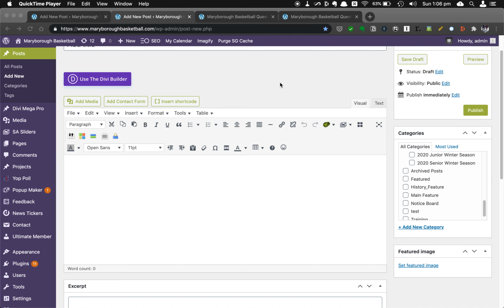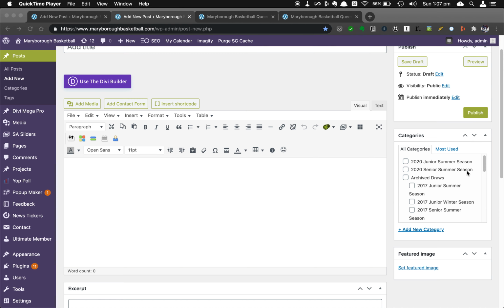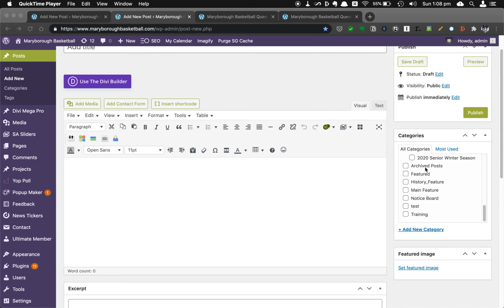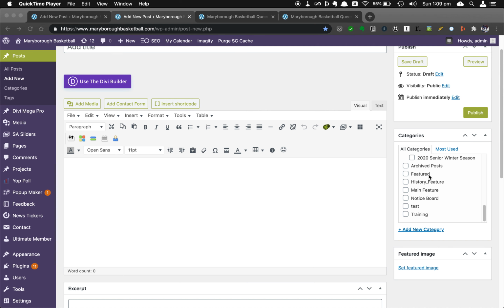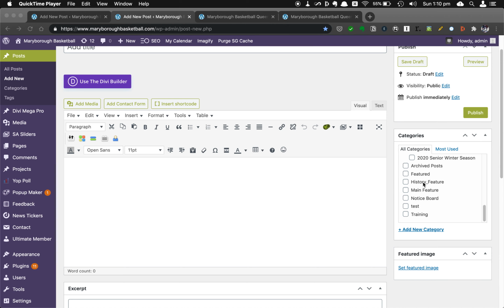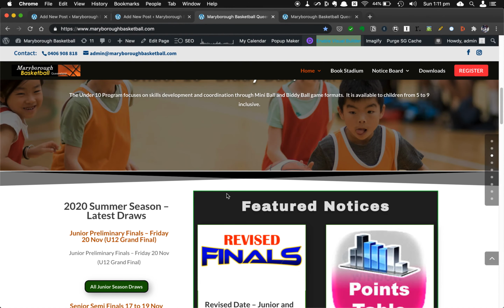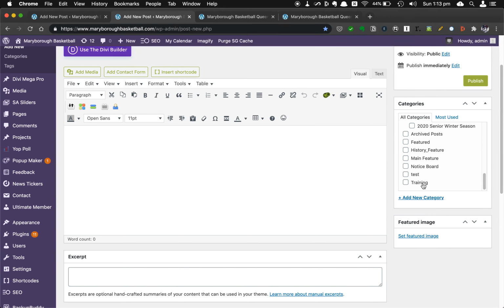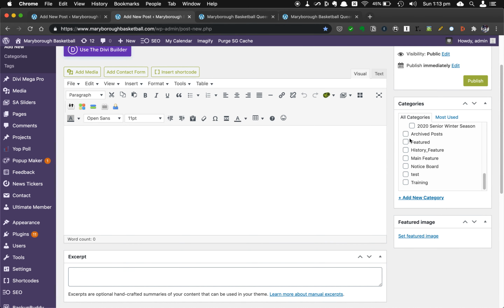Intro to Post Categories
This 8:05min video introduces Post Categories - what they are and what they are used for.